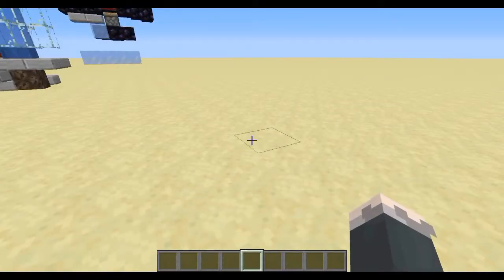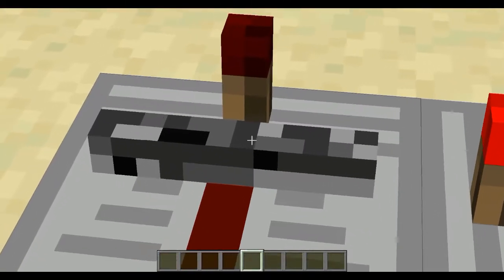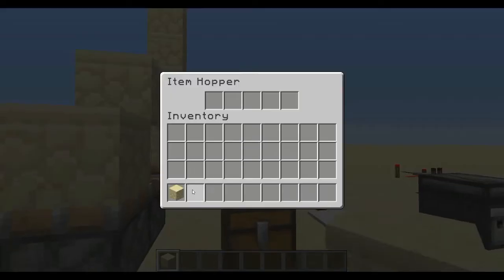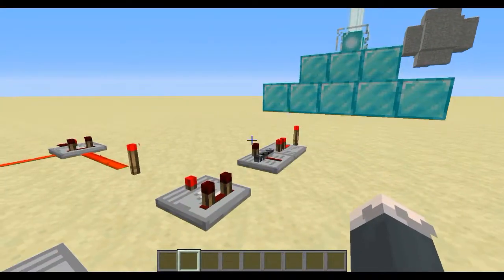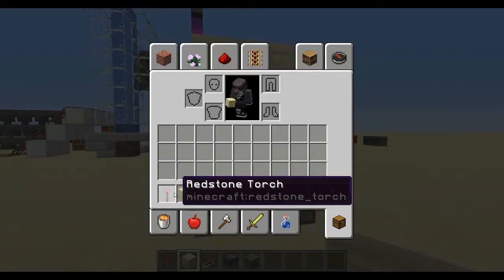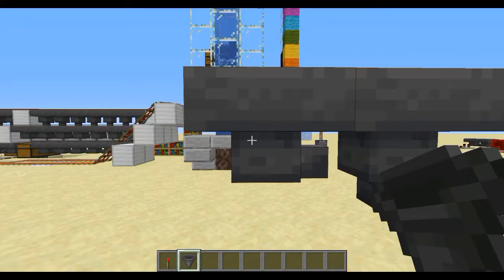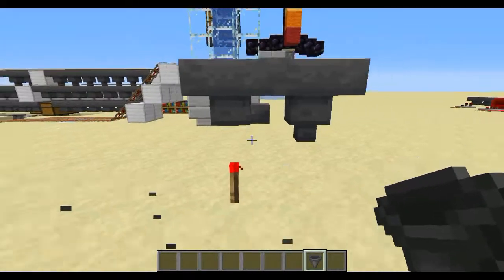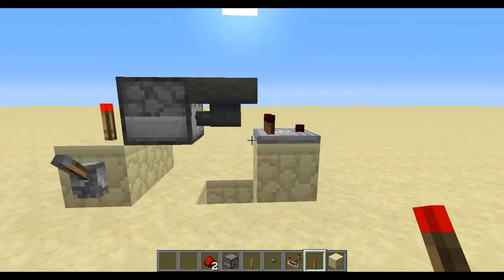A Couple of TIPS for NEW REDSTONERS [Minecraft 1.13]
Hey guys, Wifies here! Today we will look at some tips for new red stoners

⏰Upload Schedule:
➤➤Monday: HermitCraft
➤➤Wednesday: HermitCraft
➤➤Thursday: Log Craft